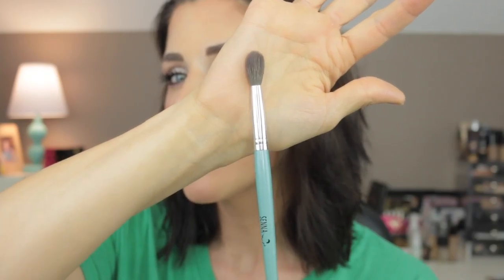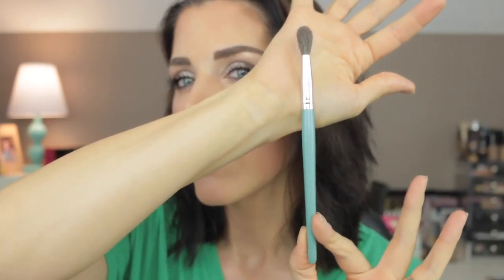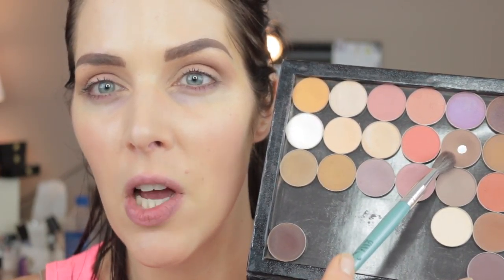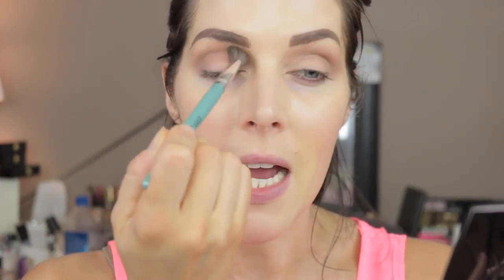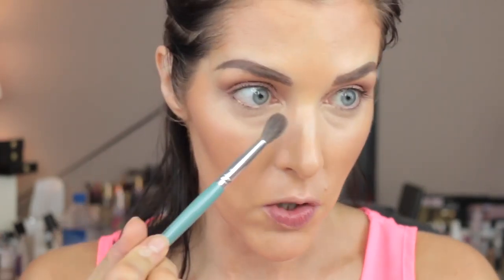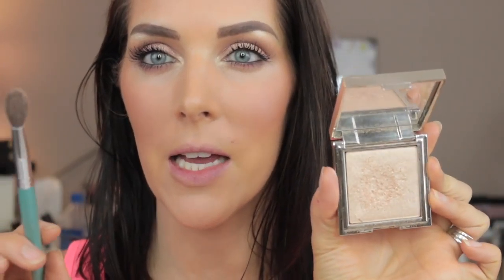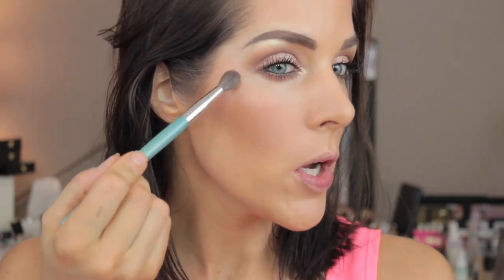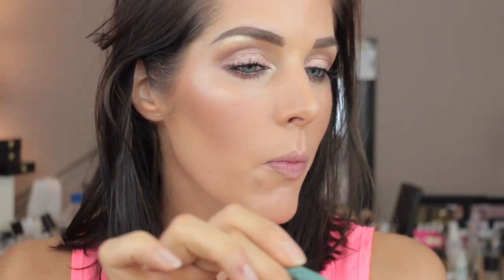Senna Feather Brush | A MUST HAVE! | Mandy Davis MUA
ALL PRODUCTS LINKED BELOW!  **NEW BLOG SALE LINK BELOW**

Blog Sale I HAVE LISTED BRAND NEW PRODUCTS IN THIS ONE.

This is the week I am out of the country and out of social media touch! I won't be able to respond till next week so don't think I am ignoring you and don't let that keep you from commenting!! I'll be back at it on the 12th!

Sometimes I come across a product that deserves it's own video and this brush is one of them!  Love y'all, and hope you enjoy the video!

Makeup I am Wearing:
Estee Lauder Smoothing Primer
Too Faced Born This Way Foundation
mixed with
Lorac Sheer Porefection Foundation
Amazing Cosmetics Concealer
Tom Ford Shade and Illuminate
LORAC Blurring Powder
It Cosmetics Ombre Bronzer
Milani "Bella Bellini" Blush
Hourglass Radiant Light
Wet and Wild Highlight

Eyes:
Laura Mercier Shadow Stick "Moonlight"
Tom Ford Quad "Silvered Topaz"

Lips:
MAC Mariah Carey Lipstick: Discontinued
NARS Gloss "Goldigger": Limited edition

My Camera:
Canon 70D

My Lighting: